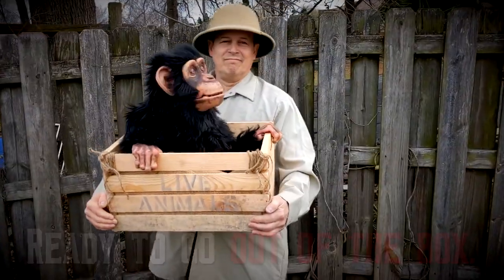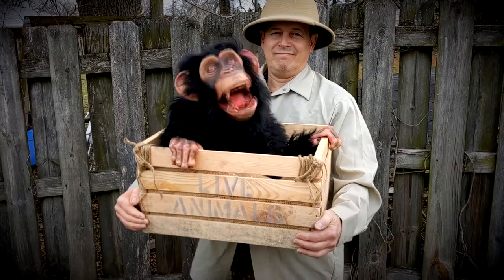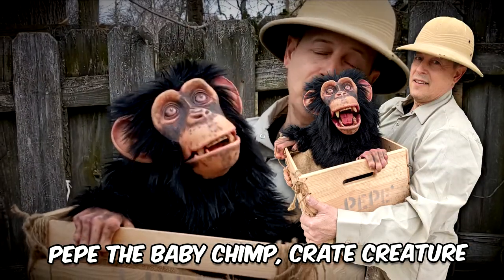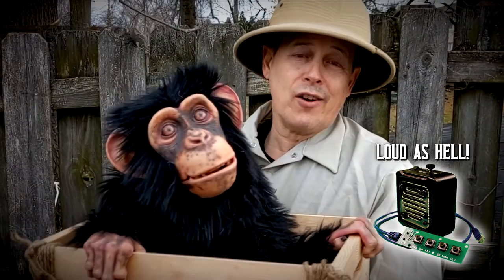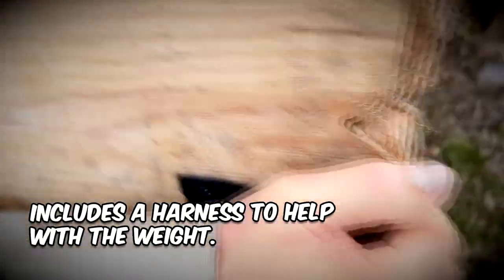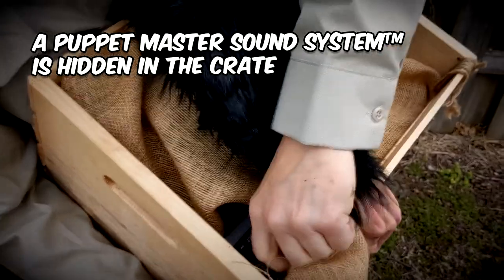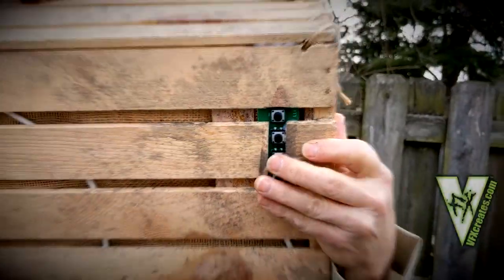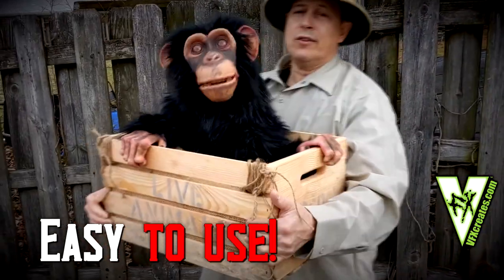Pepe the Baby Chimp – Crate Creature from VFX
Talk about a cute, family-friendly puppet! Pepe the Baby Chimp comes in a carry-around crate. A safari-style shirt is included with a fake arm and hand that attaches to the crate to complete the illusion.

A Puppet Master Sound System™ is hidden in the crate for realistic sound effects that bring Pepe to life. You can have the artists at VFX do a character voice for Pepe, so he can talk or sing songs too. Just let us know what you'd like. This Crate Creature weighs around 5 lbs. and includes a harness to help with the weight.

Entertain your guests with this amazing carry-around baby chimpanzee Crate Creature puppet that will stop people in their tracks. We can also add your logo to the side of the Crate for photo-ops.